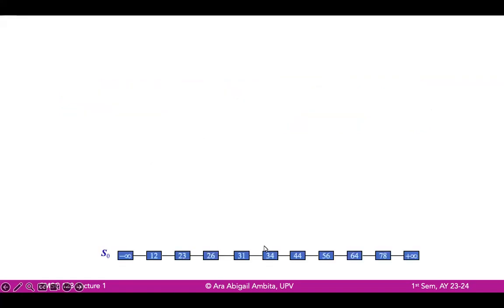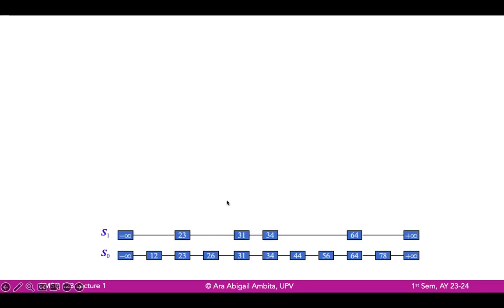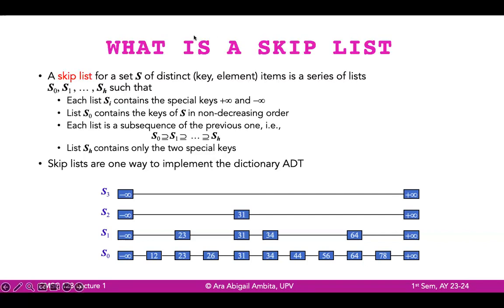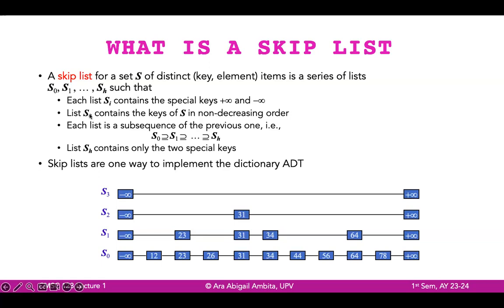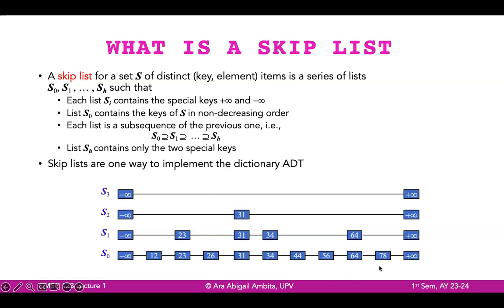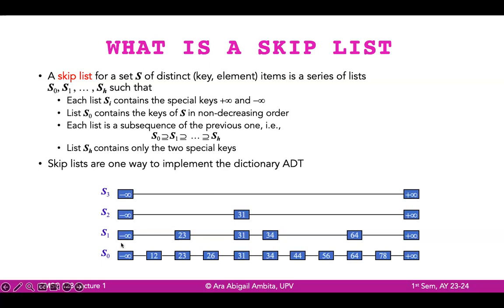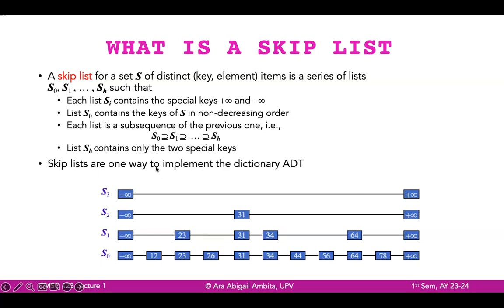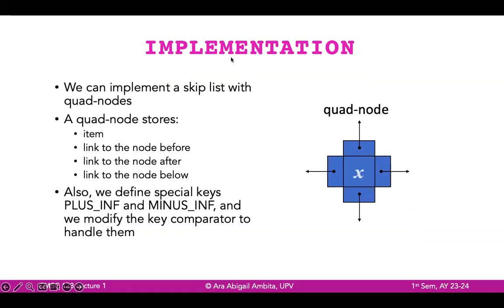1 - Skip Lists Intro